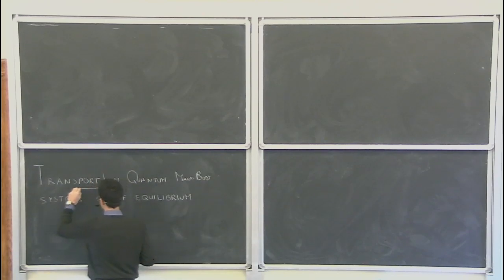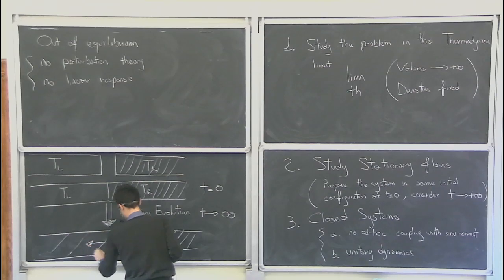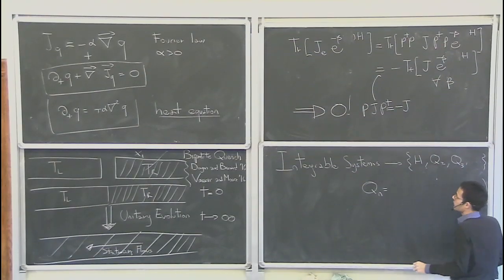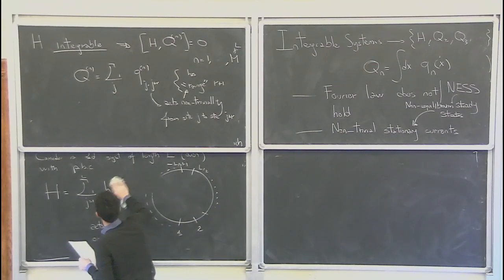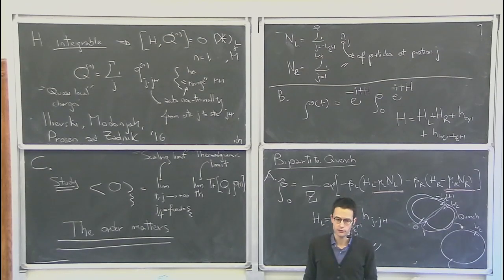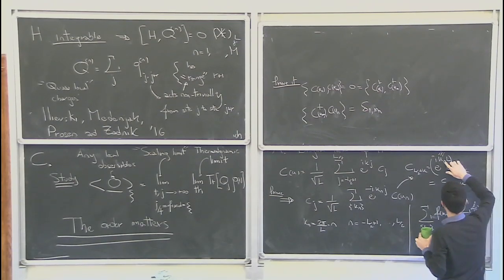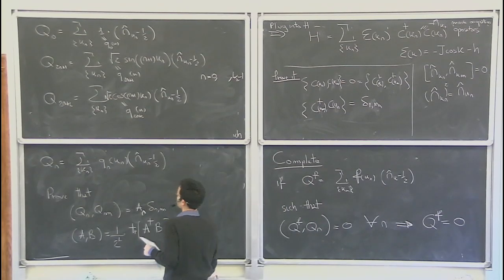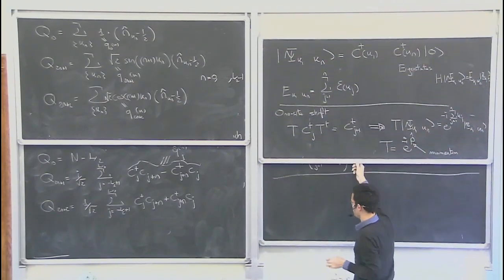Bertini1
Postgraduate school held at the Galileo Galilei Institute of Theoretical Physics, Arcetri, Florence, February 4-15 , 2019. Organized by Denis Bernard, Pasquale Calabrese, Andrea Cappelli, Filippo Colomo, Fabian Essler and Giuseppe Mussardo.